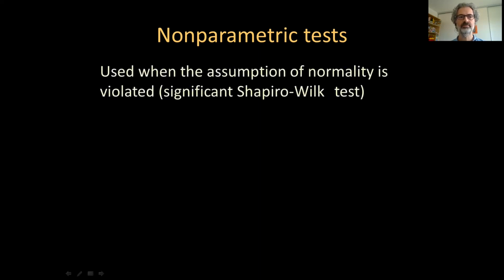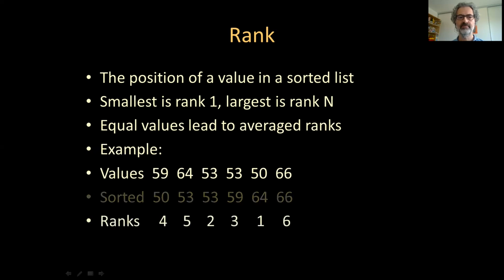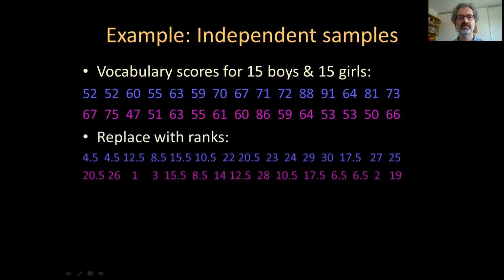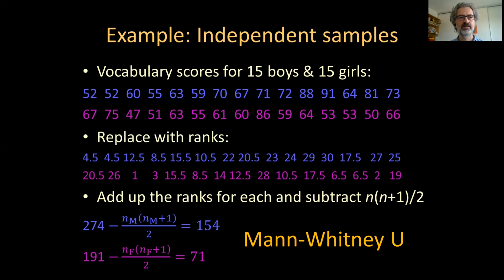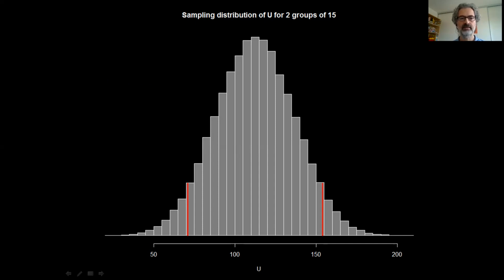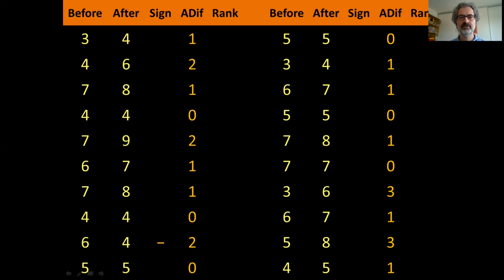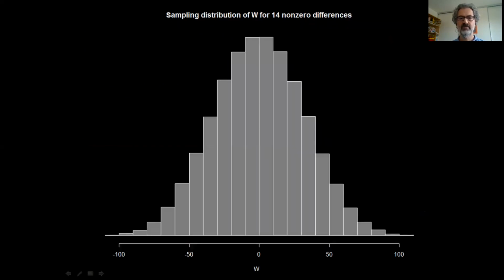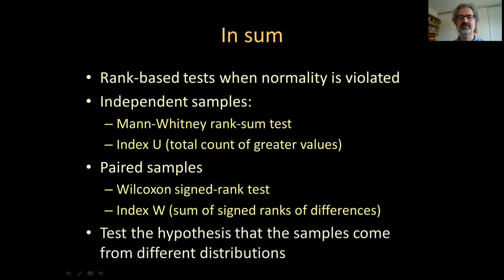Stats 39 Nonparametric tests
In this video I explain nonparametric tests that can be used when the assumptions of the t test are violated.